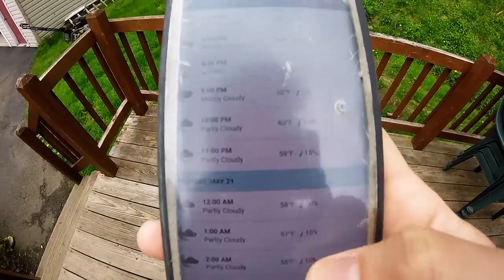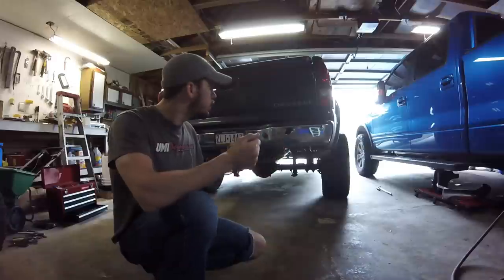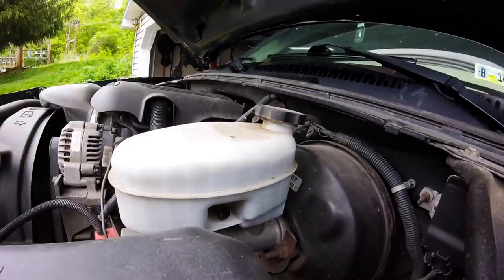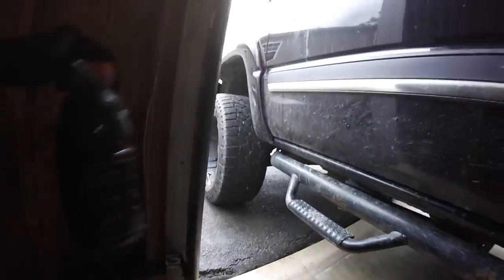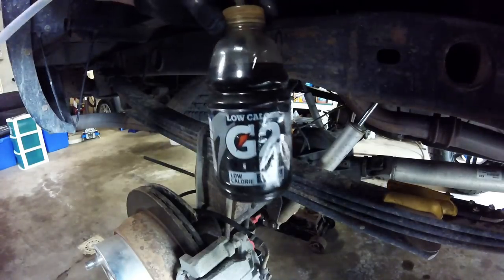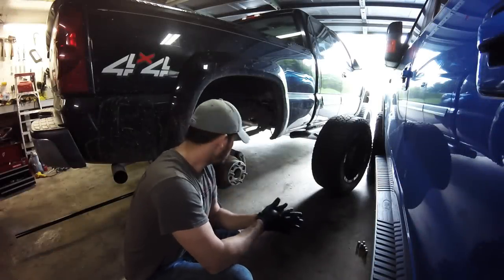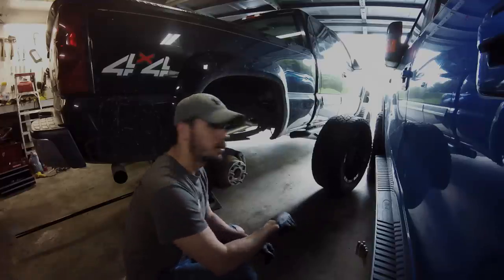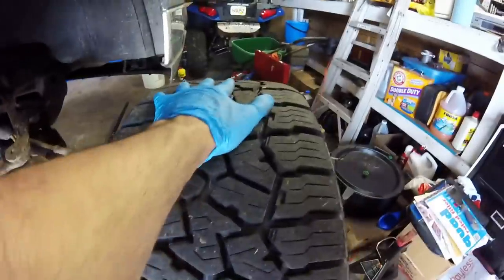04 Silverado Gets a Full Brake Bleed. Much Better Pedal/Stopping.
I wasn't impressed with the brake performance from my truck, so I did what I usually do to used vehicles after acquiring them. A full brake fluid bleeding. The rotors and pads seem to have good life left. Fresh brake fluid flushed through the lines and calipers definitely helps with response and pedal feel, along with eliminating any possible air in the brake lines. Brake fluid is one of the more overlooked maintenance items on a vehicle. Give it a try if you have a soft pedal/slow braking with good components! Easy to by yourself in the course of a couple hours.